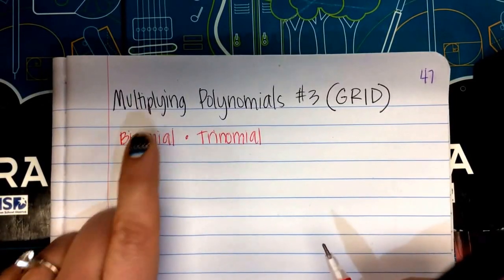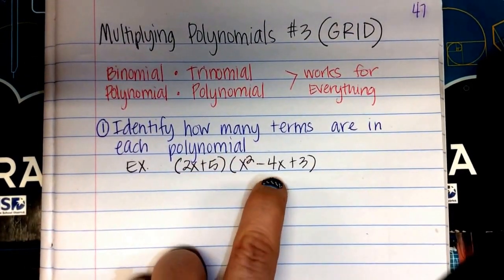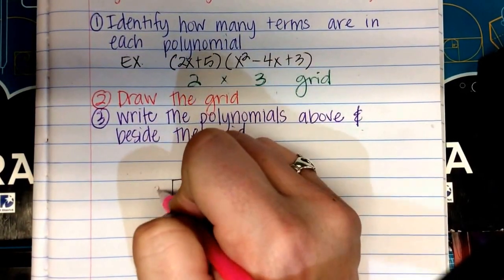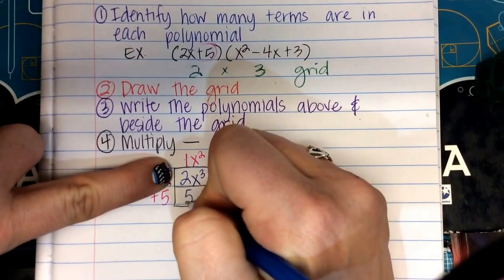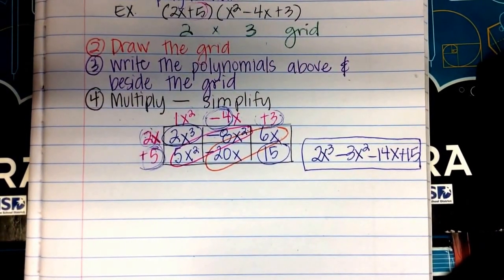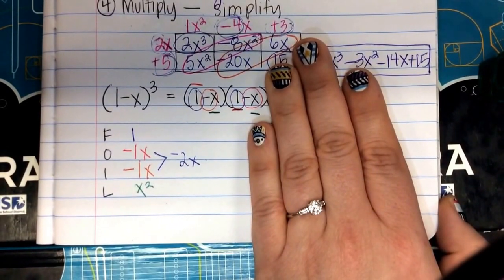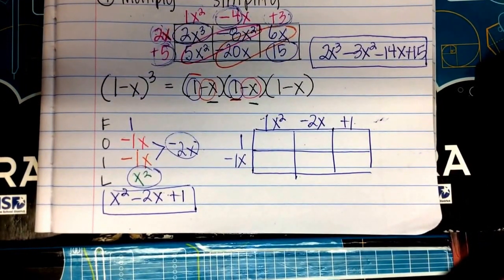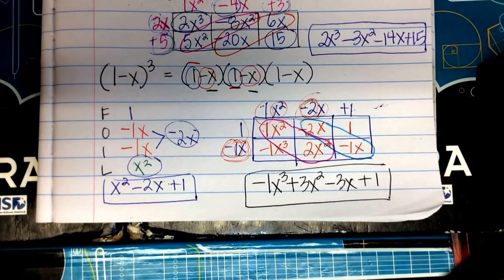Multiplying polynomials part 3 (GRID)